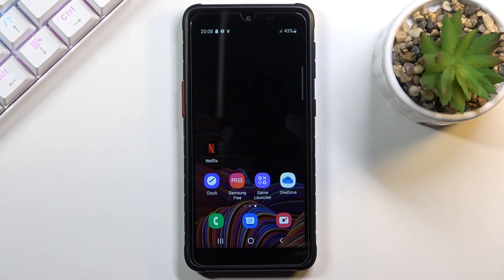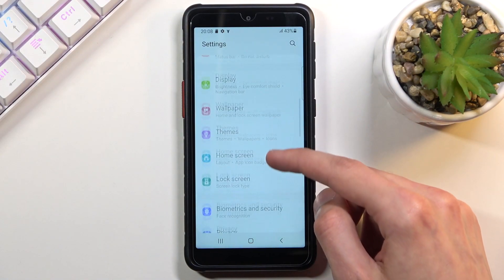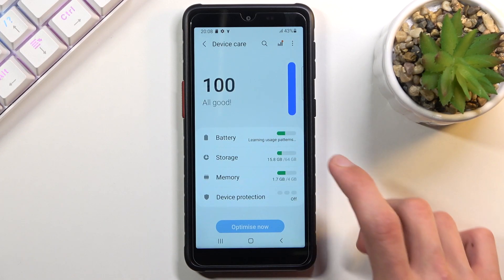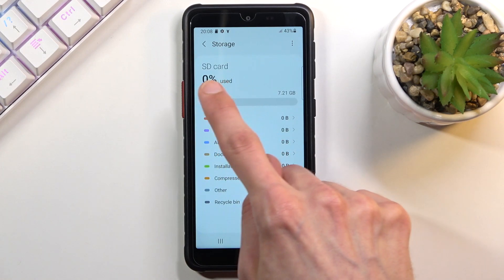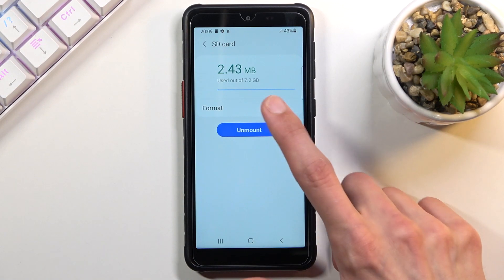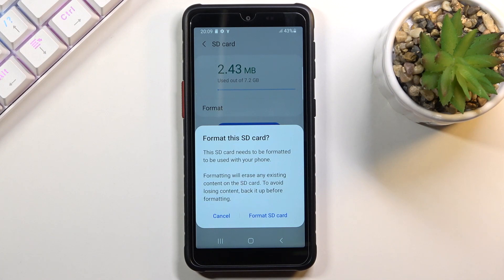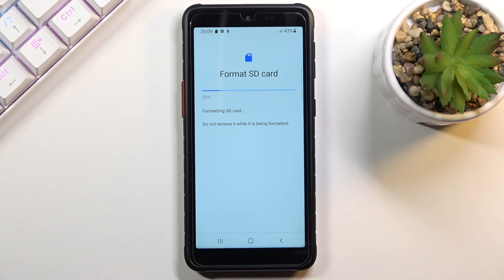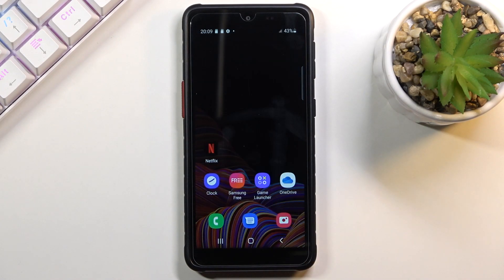How to Format SD Card in SAMSUNG Galaxy XCover 5 – Release Memory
Wondered how to release memory in SAMSUNG Galaxy XCover 5? Are you looking for a solution to format SD card in SAMSUNG Galaxy XCover 5? In the enclosed instructions, we show you how to smoothly format the SD card in SAMSUNG Galaxy XCover 5. If you wish to erase the storage of your SD card in your Samsung device, follow the above instructions and learn how to successfully format the SD card in SAMSUNG Galaxy XCover 5 within a couple of seconds. Let’s use the presented video guide and repair the SD Card in SAMSUNG Galaxy XCover 5. Use advanced settings and erase the storage of the SD card in your Samsung smartphone. Visit our HardReset.info YT channel and get access to useful tutorials for SAMSUNG Galaxy XCover 5.

How to format SD Card in SAMSUNG Galaxy XCover 5? How to repair SD Card in SAMSUNG Galaxy XCover 5? How to fix the memory card in SAMSUNG Galaxy XCover 5? How to repair memory card in SAMSUNG Galaxy XCover 5? How to format SD in SAMSUNG Galaxy XCover 5? How to erase SD card storage in SAMSUNG Galaxy XCover 5?